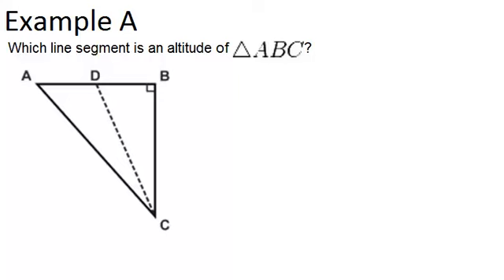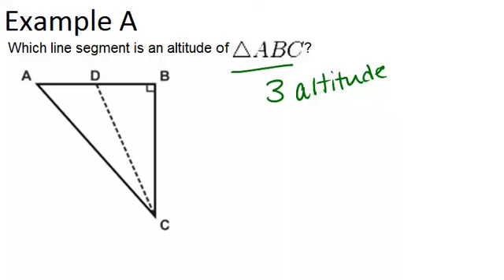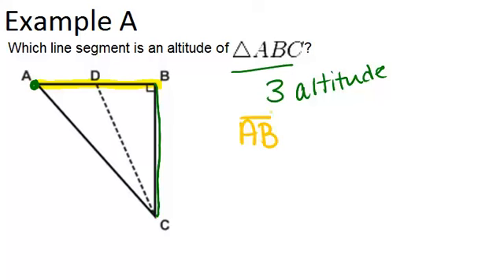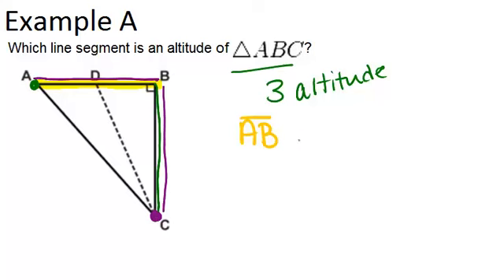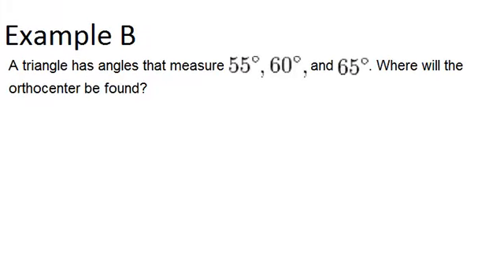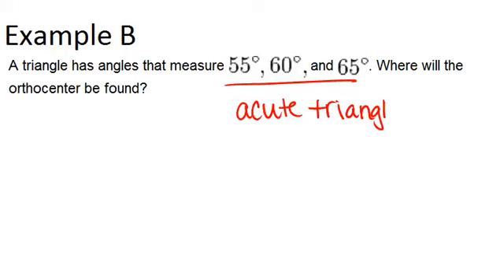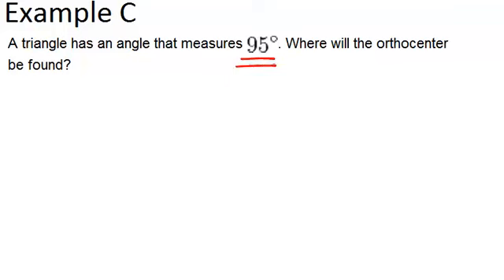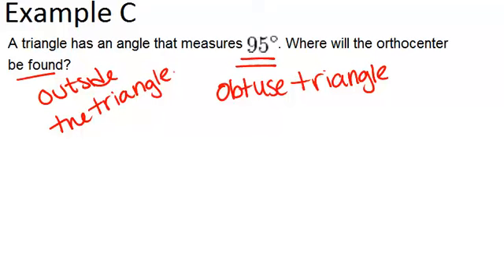Altitudes: Examples (Geometry Concepts)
Here you'll learn the definition of altitude and how to determine where a triangle's altitude will be found.

This video shows how to work step-by-step through one or more of the examples in Altitudes.